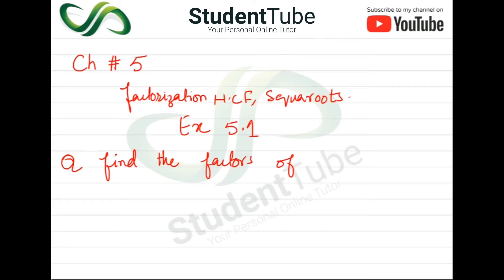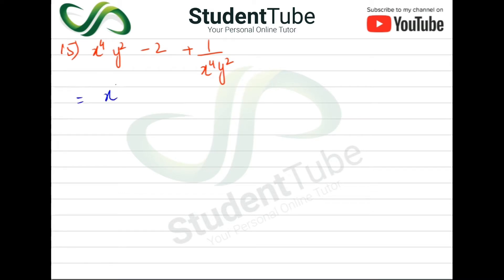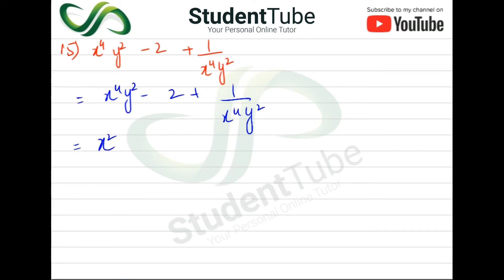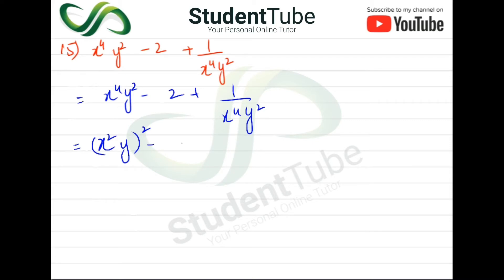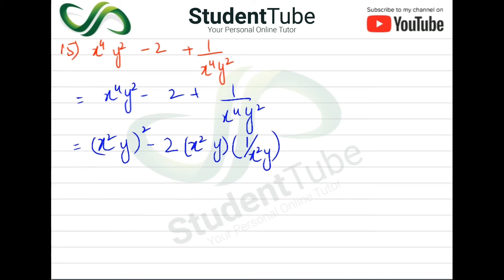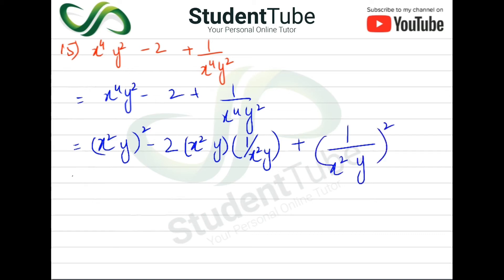Chapter 5 - Exercise 5.1 - Q 15 (9 & 10 Mathematics - Sindh Board) by Student Tube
Today's student tube lecture is about the Chapter 5 - Exercise 5.1 - Q 15 (9 & 10 Mathematics - Sindh Board Education).

 In this lecture we will find the factor of the following?

and

detail.